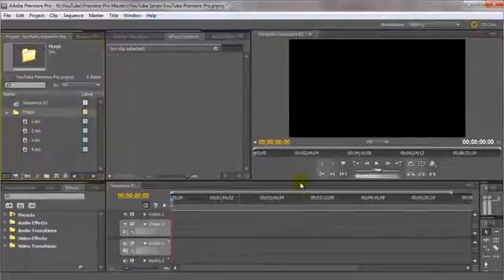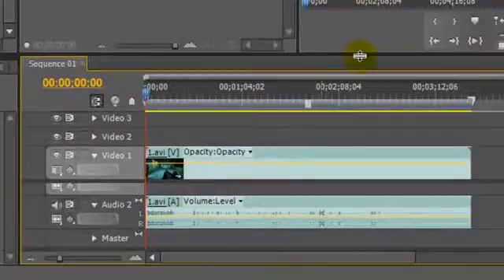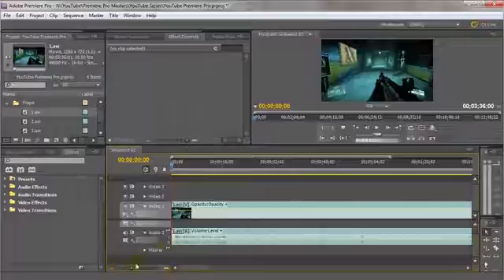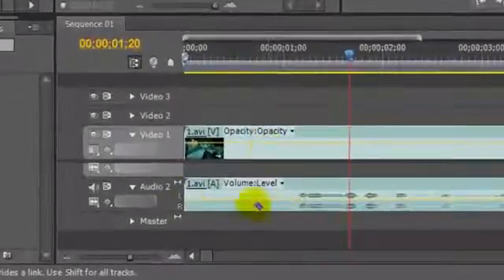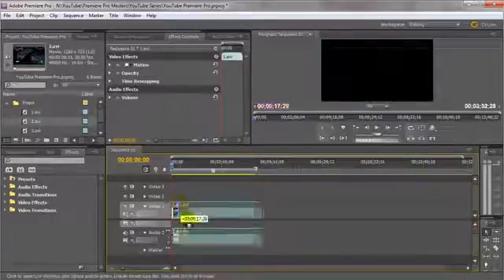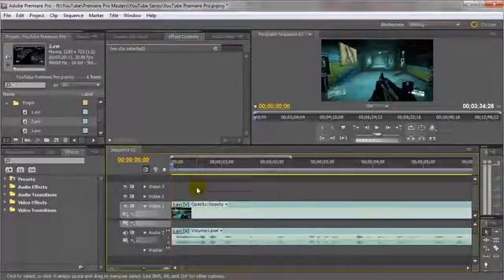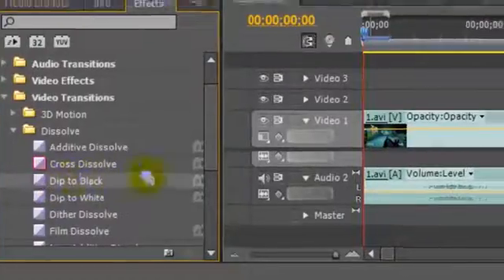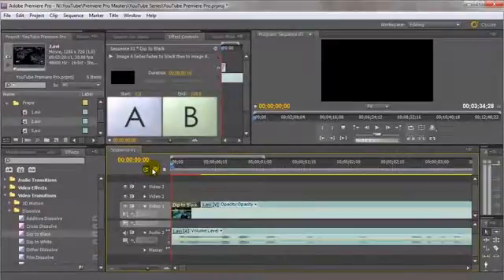Adobe Premiere Pro #4 Cutting Video & Adding Transitions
Part #4 of how to use Adobe Pemiere pro
i just think to share this i found it so interesting